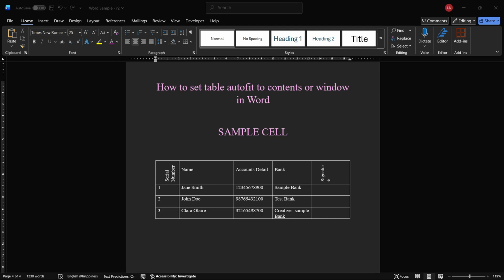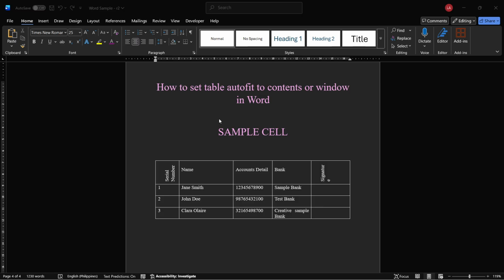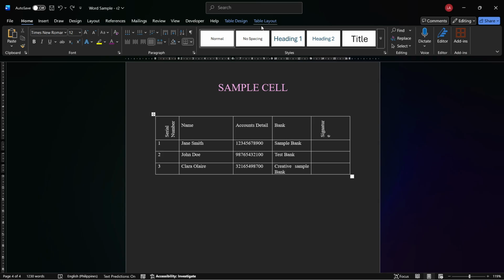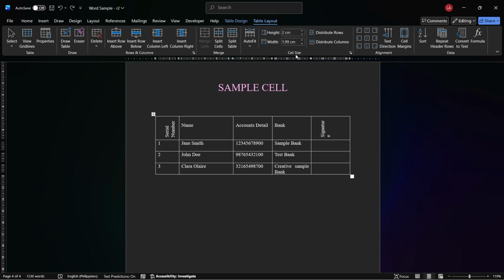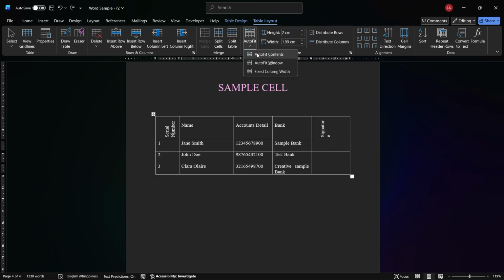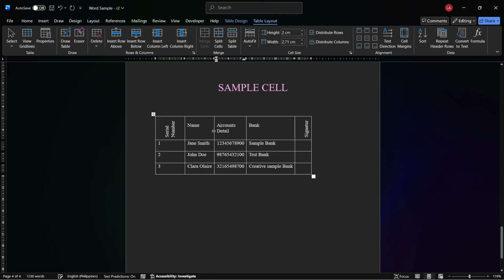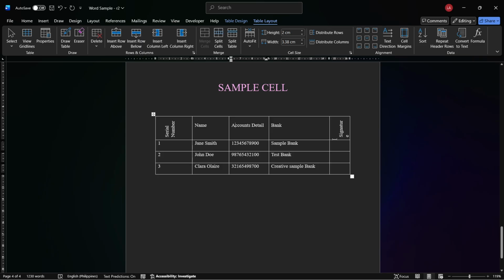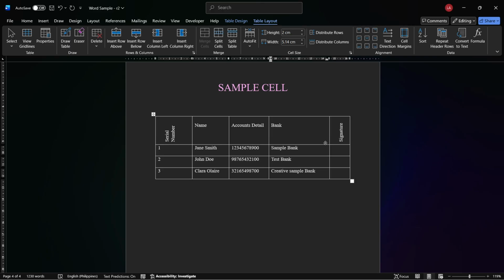How to Set Table Autofit to Contents or Window in Word [2026 Guide]